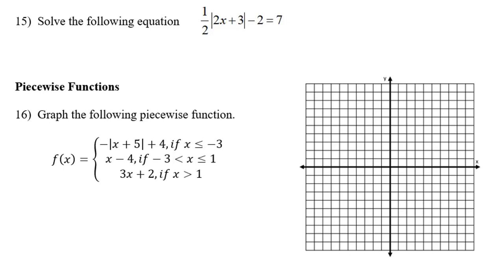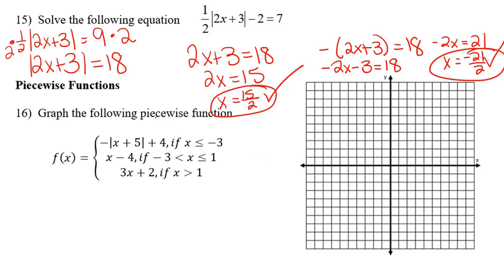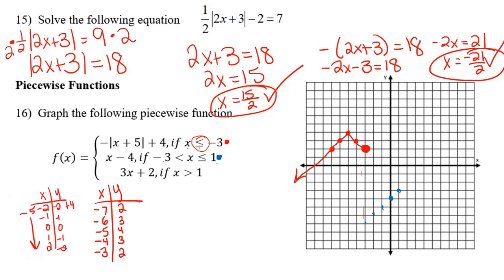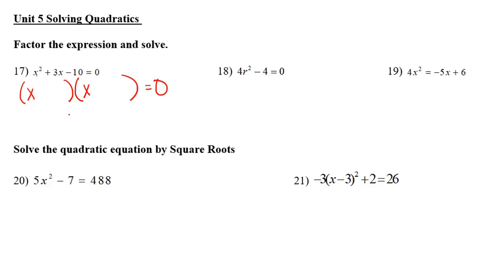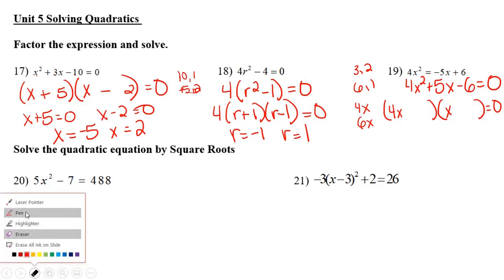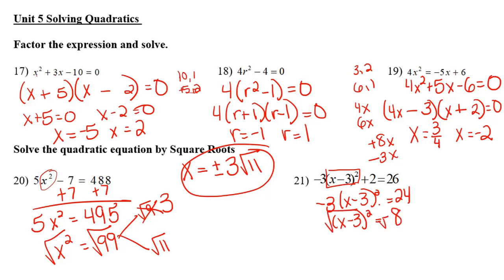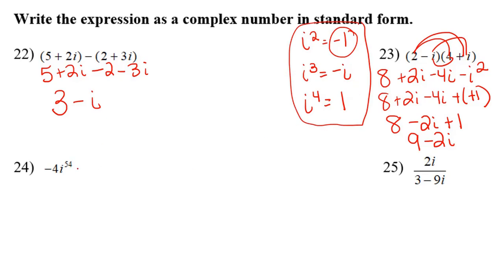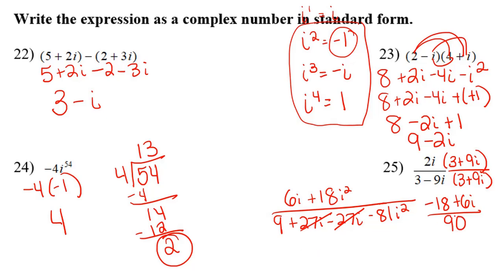Enriched Algebra II - Semester 1 Review Video 3